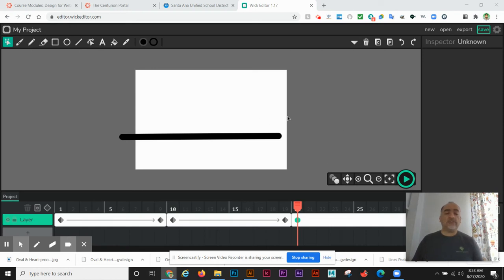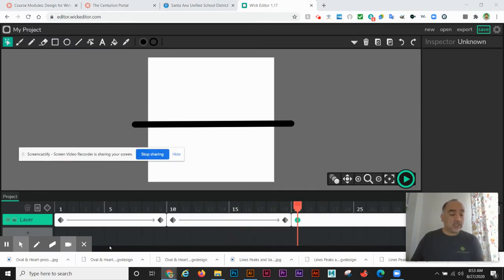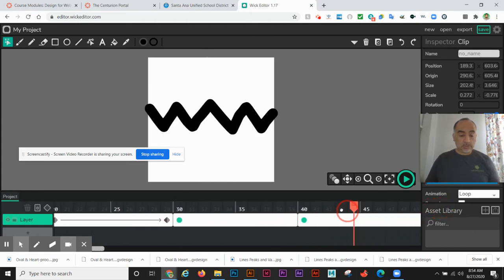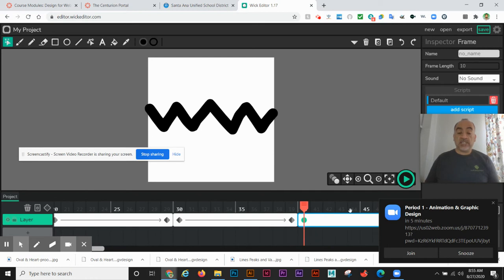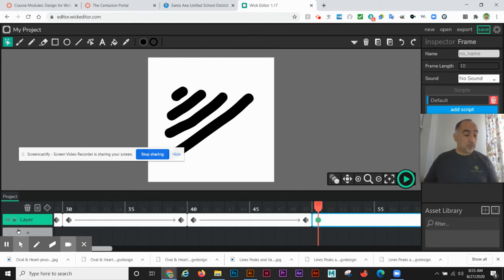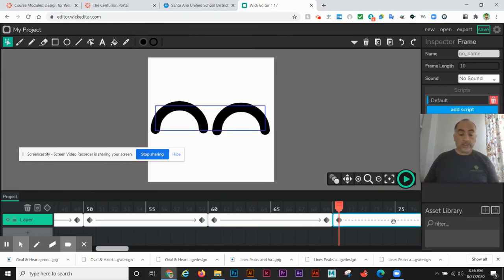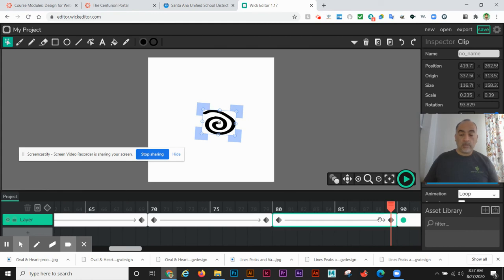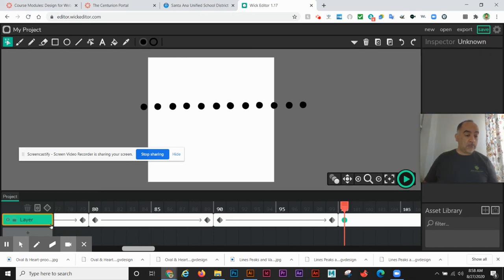Transitions File Settings